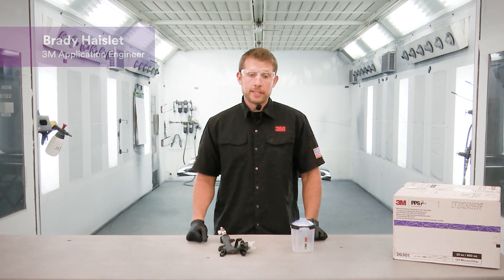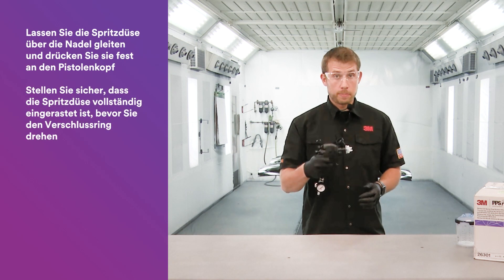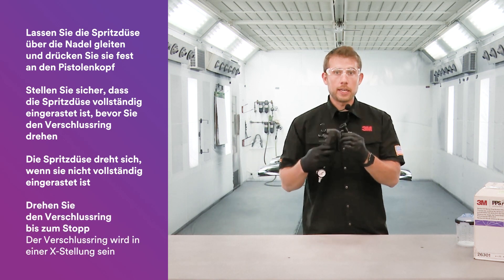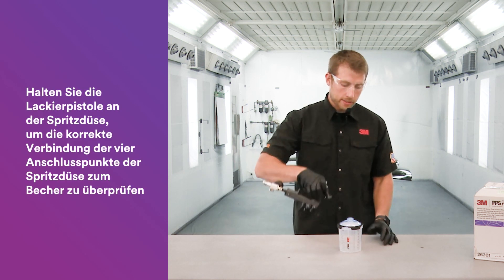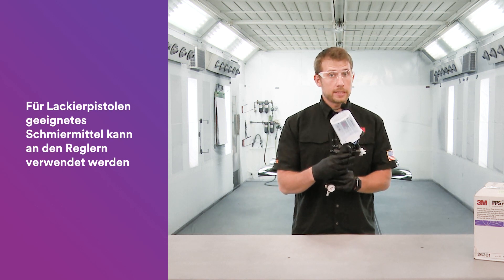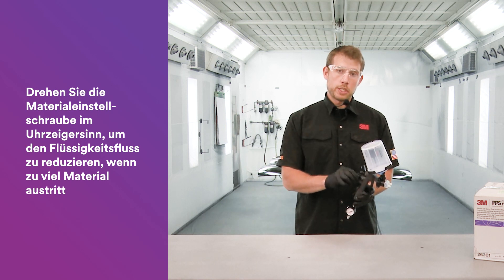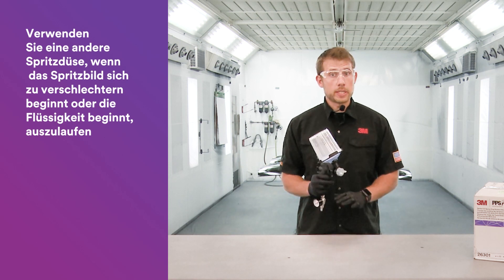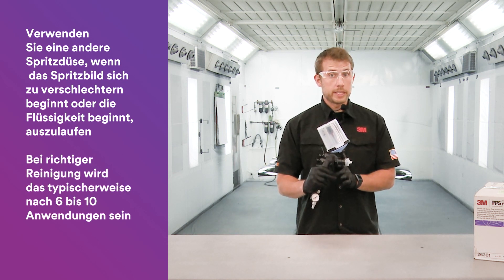3M™ Hochleistungslackierpistole für die Autoreparatur – Tipps und Tricks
3M™ Hochleistungslackierpistole – Tipps und Tricks Die neue 3M™ Hochleistungslackierpistole wurde speziell für erstklassige Leistung bei gleichzeitiger Zeitersparnis entwickelt. Sie profitieren von kürzeren Reinigungs-, Wechsel- und Zykluszeiten. Das Beste von 3M Science in einer einzigartig leichten Lackierpistole. Erfahren Sie mehr Sehen Sie sich die Produkte genauer an: 3M™ Hochleistungslackierpistole 3M™ PPS™ Serie 2.0 Lackverarbeitungssystem Jederzeit und von überall Webinare ansehen! Melden Sie sich auf der Webinar Plattform an, um aus erster Hand von unseren Autoreparaturexperten Informationen zu erhalten Wichtiger Hinweis: Es gibt selbstverständlich viele Faktoren und Variablen, welche die individuelle Reparatur beeinflussen können. Der Lackierer und die Reparaturwerkstatt müssen also jede spezifische Anwendung und jeden Reparaturprozess (z. B. relevantes Fahrzeug, Werkstück oder OEM-Richtlinie) evaluieren und bestimmen, was für die jeweilige Reparatur angemessen ist. Dieses Video zeigt möglicherweise Produkte, die in Ihrer Region/Ihrem Land nicht erhältlich sind. Sicherheits- und Garantieinformationen für 3M Autoreparaturprodukte